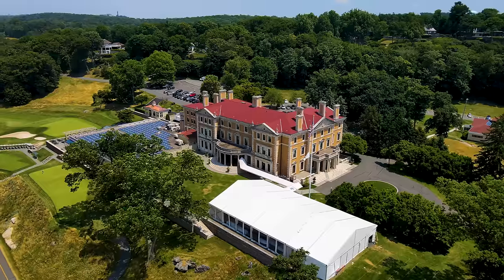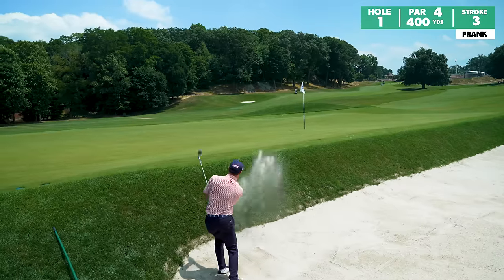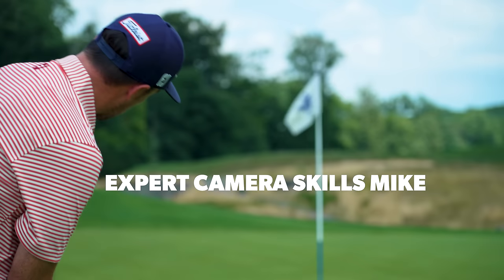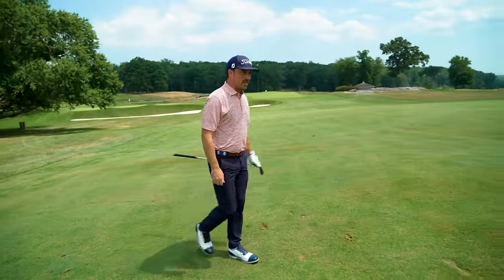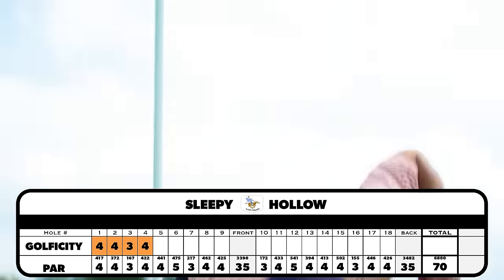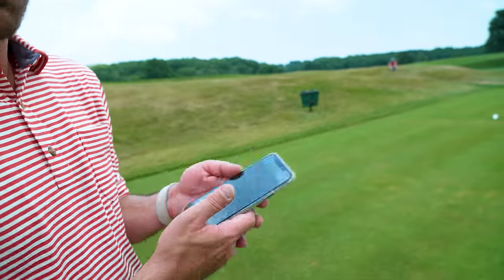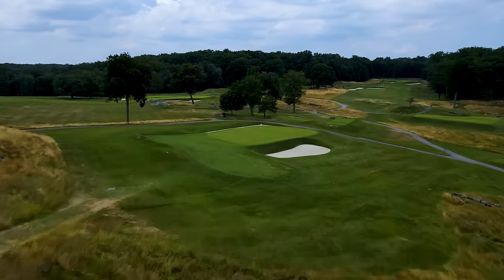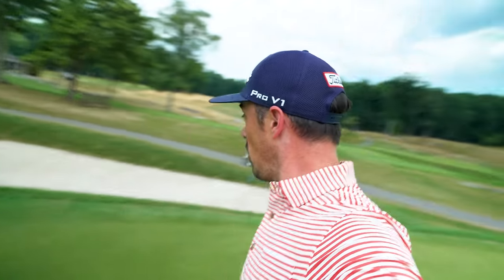BUCKET LIST GOLF COURSE - Best We've Played!? (4K)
This incredible golf course consistently ranks as one of the Top 100 Golf Courses in the World!

Hope you guys enjoyed this latest golf course vlog! If you have a golf course or challenge you'd like to see featured on the channel let us know about it in the comments!